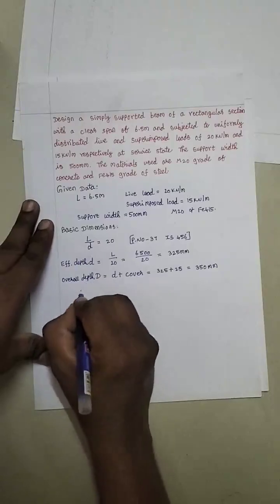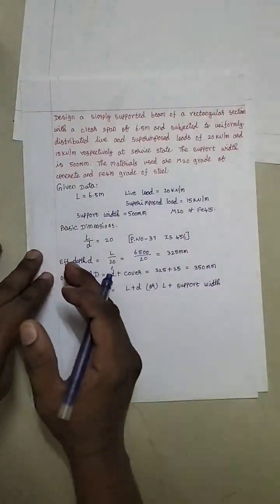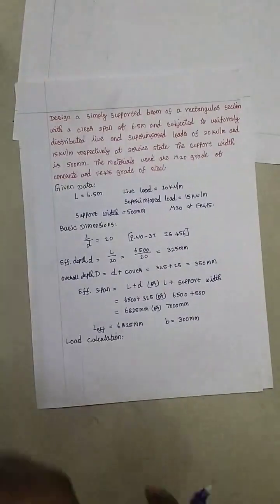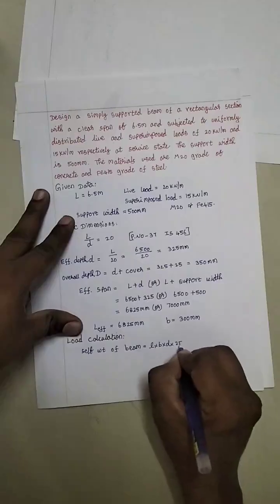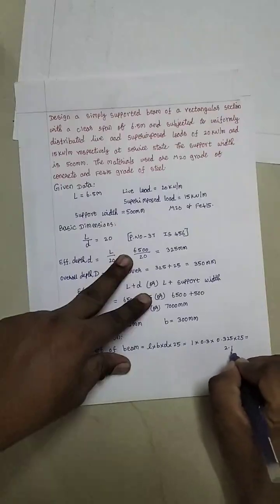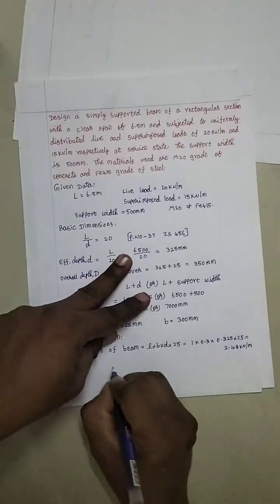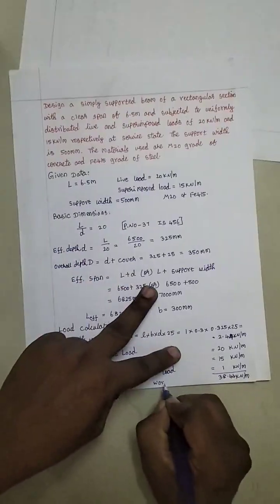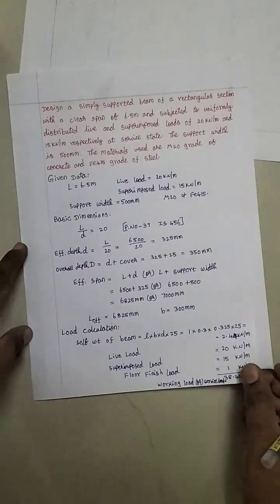Doubly Reinforced Beam Part 1